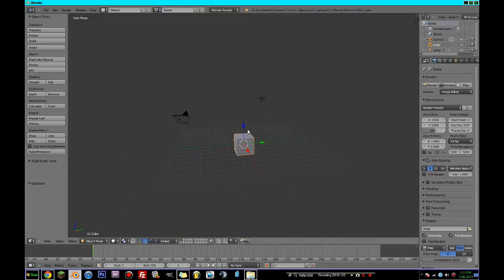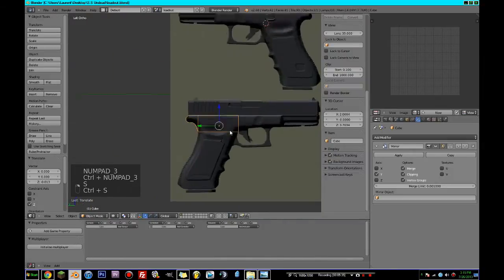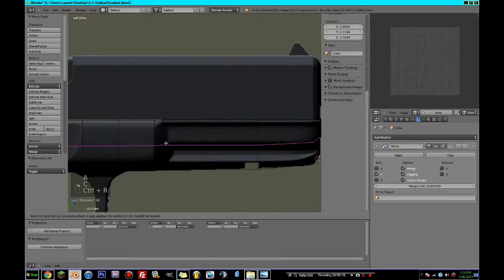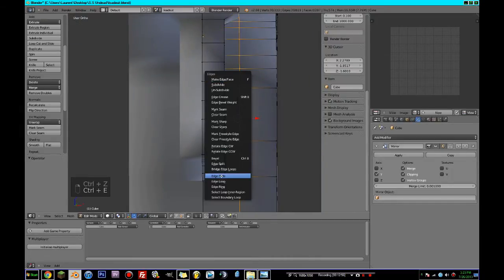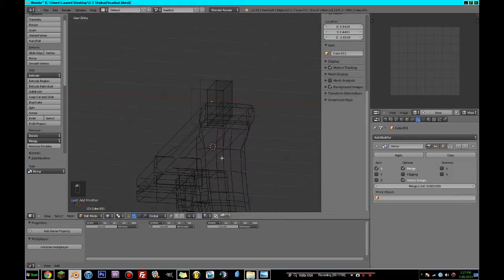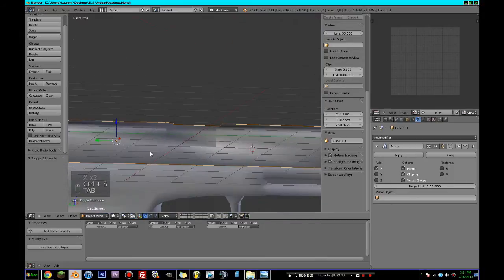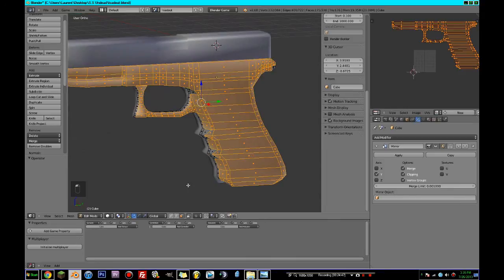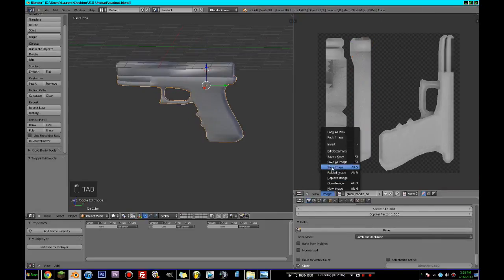How to make a FPS in the BGE: Episode 1: Modelling a gun.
Things covered:
-Modelling a low poly gun for our character.